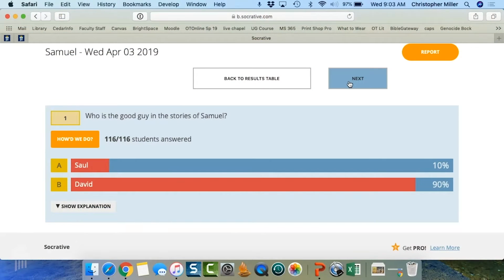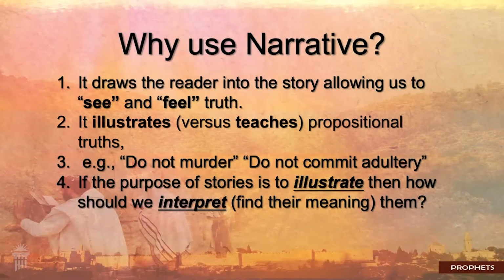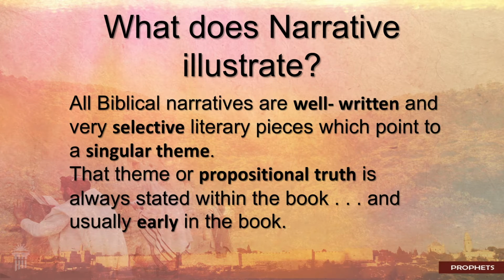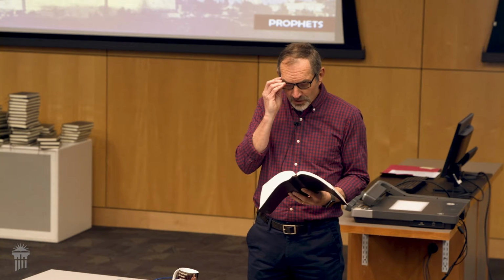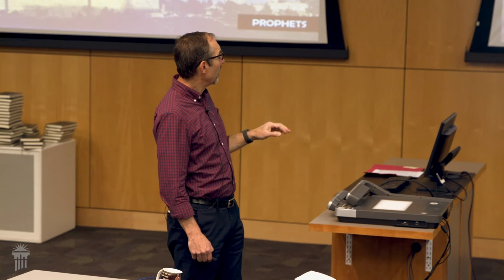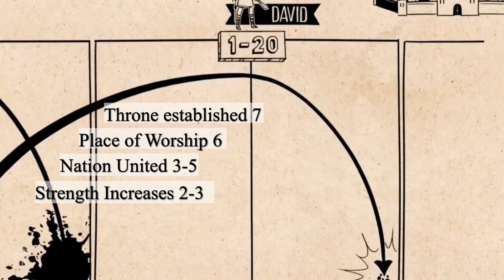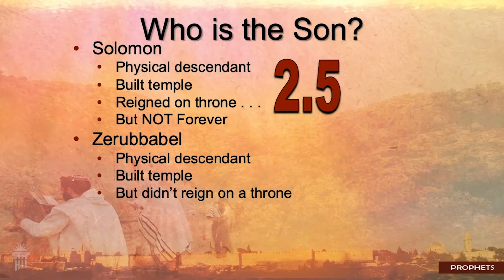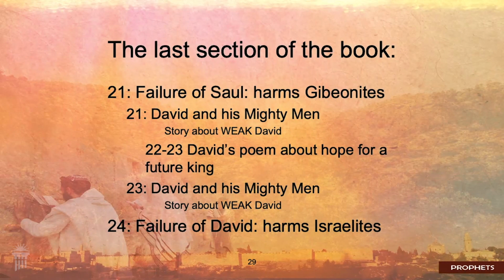Old Testament | 1-2 Samuel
Dr. Miller explores the narrative genre and how it contains a central theme. With this in mind, students take a deep dive into 1-2 Samuel.